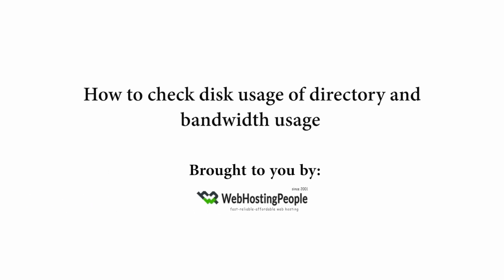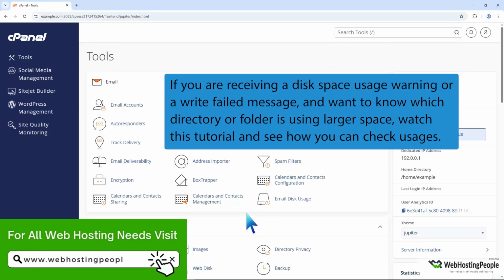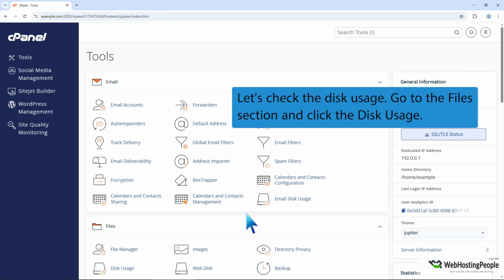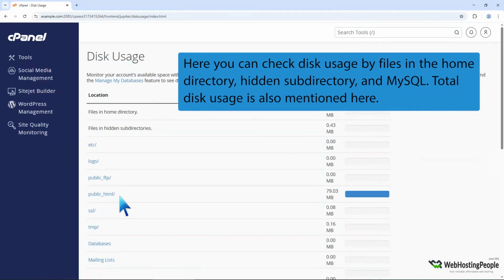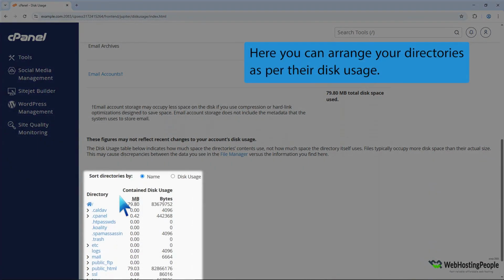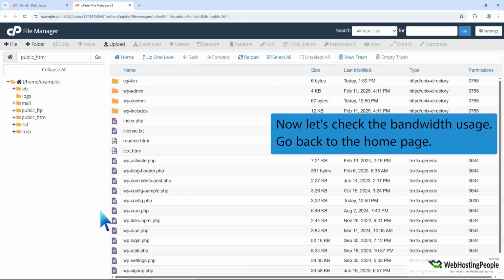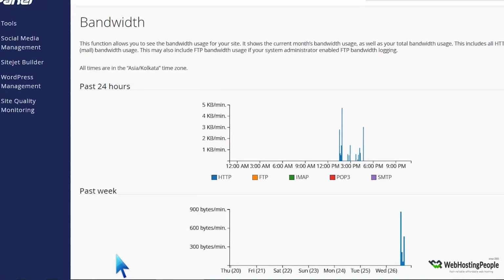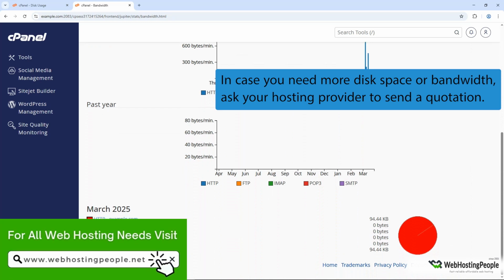How to check disk usage of directory and bandwidth usage with WebHostingPeople